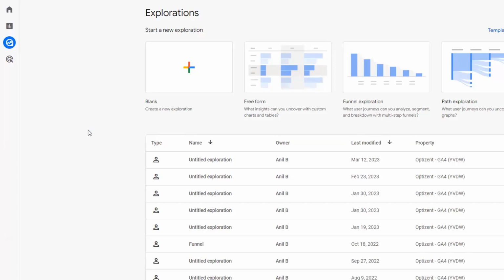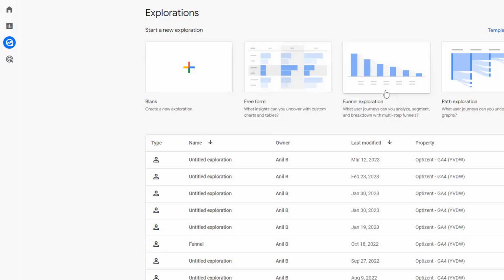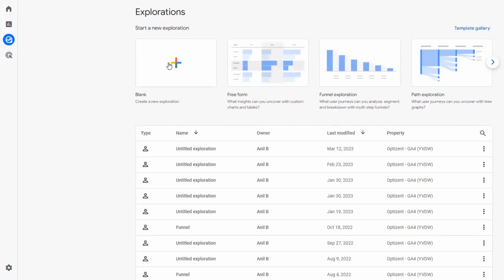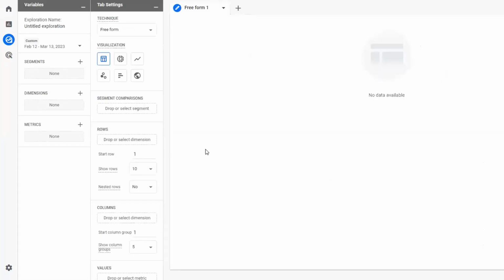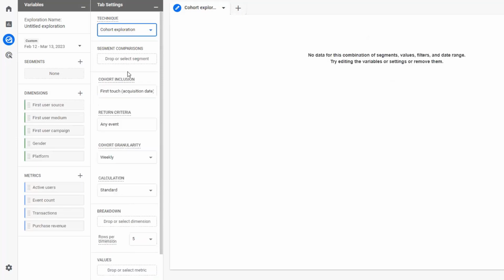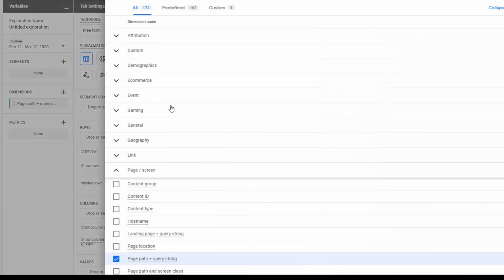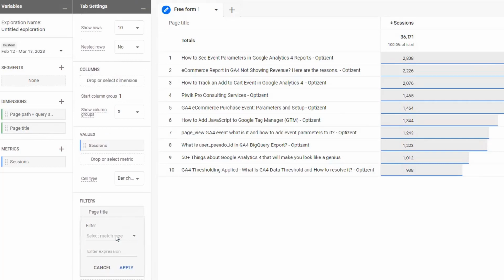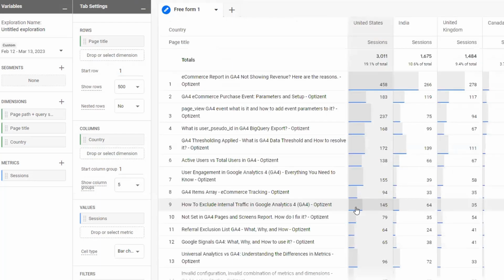Google Analytics 4 GA4 Explore - Build the reports that you can't find in GA4 interface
GA4 Explore - A feature that you must learn and master to unleash the true power of Google Analytics 4.
Learn how to build custom reports in Google Analytics 4 Explore. Unlock insights that you can't find in the GA4 interface with this step-by-step tutorial.

Google Analytics 4 Live Training Session - Introduction
Each week a new GA4 topic will be covered. This is your opportunity to join live and ask questions.
Each lesson will build on the previous lesson so make sure to watch the entire series.

Master GA4 step by step.